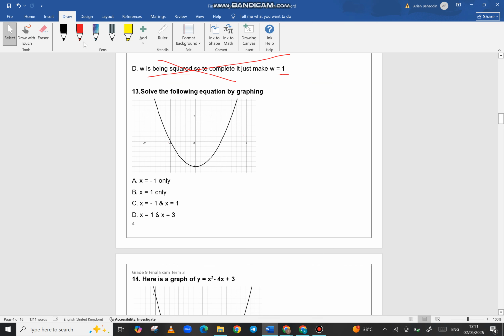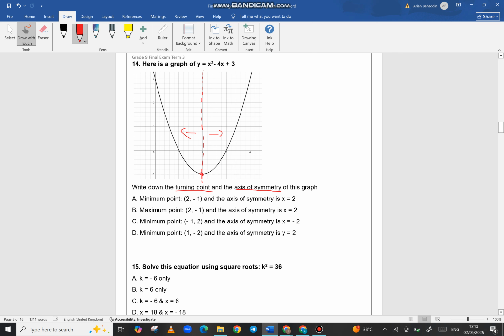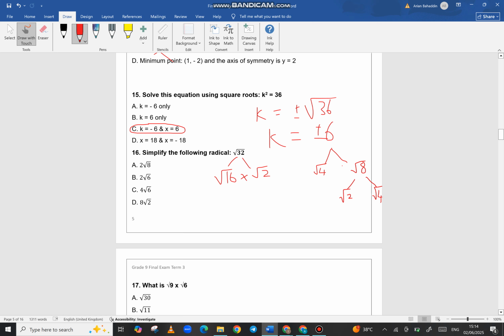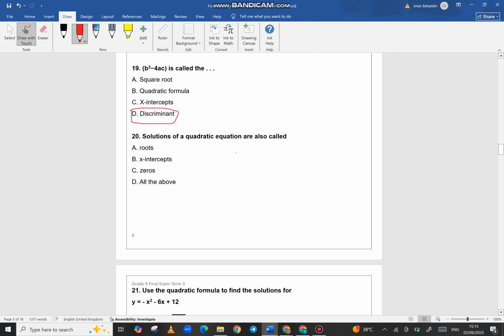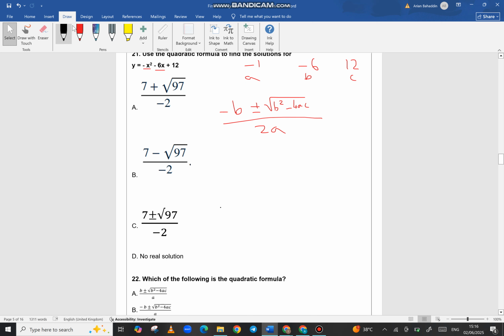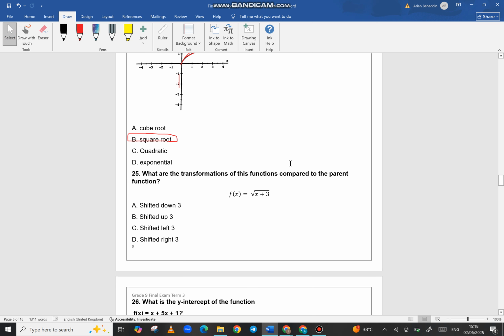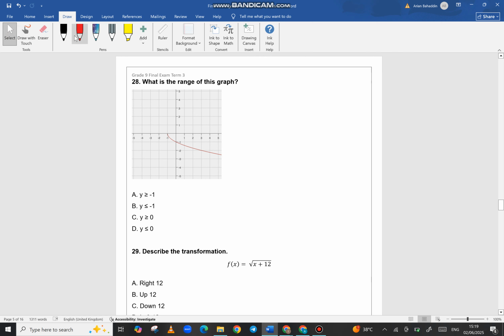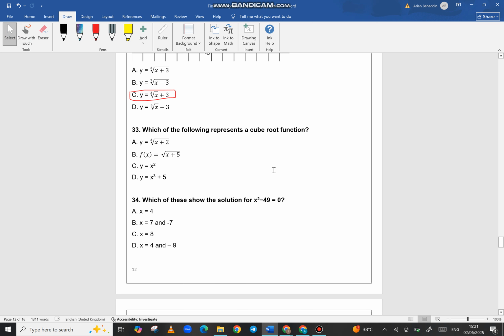Grade 9 final exam practice (2025) part 2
A quick walkthrough on answering the questions from the math final exam  practice for grade 9.